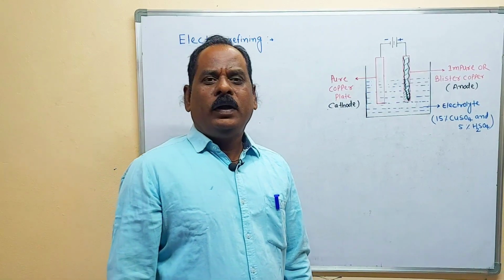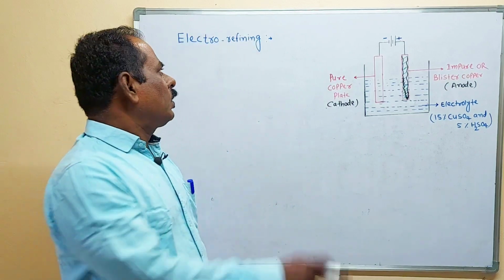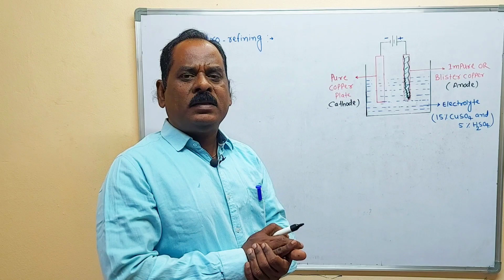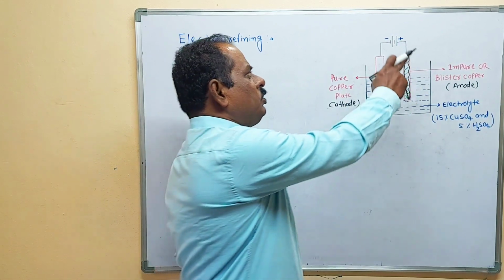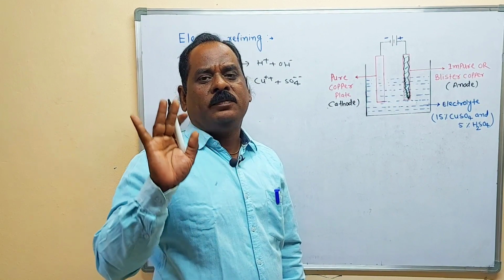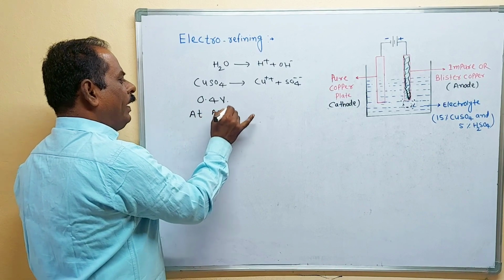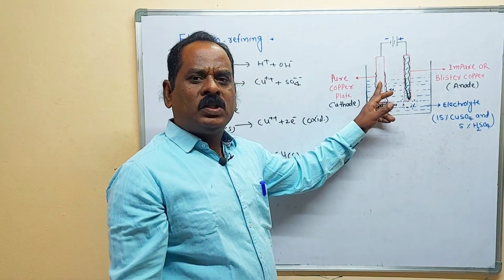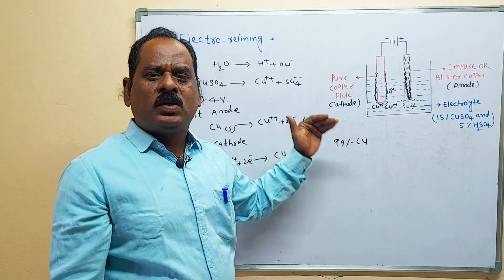Electro-refining |Application of electrolysis |Electrochemistry|Polytechnic 1st Y.|MSBTE|Diploma F.Y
Electro-refining:- The process in which pure metal is obtained from its impure state by using  electric current is knwon as electro-refining .
* A metal like zinc ,copper , silver etc. are refined by process of electrolysis.
Electro-refining :- In the electro-refining process impure metal rod or plate is connected to anode and its pure metal plate plate is connetcted to the cathode of cell.
2) Anode and cathode both are are dipped in the electrolyte solution of salt of metal of be refined. 3) At  proper volatage anode goes into solution or electrolyte in the form of ions by liberating the electrons at anode.4) The electrolyte decompose into +ve charged metal ions and -vely ions. 5) The +vely charged metal ions travel towards cathode and they gains electrons which are removed from cathode and get deposited by neutralising  their charge. 6) The -vely charged ions travel towards anode take an equivalent amout of pure metal and again changes into electrolyte .
   The process is continued till whole of the pure metal gets transferred to cathode.
7) The result is that anode gets dissolved and impurites get settle down below the anode as anode mud . The cathode is the refined metal . it is washed and dried.
  Homework:-
Q.1) Write short notes :- Electro-refining .
Q.2) Multiple choice questions:-
i) To get a metal in pure form, from its impure metal is .
 a) electroplating  b) electro-refining  c) electrotyping  d) electrometallurgy
ii) The impurites settle at the bottom of anode is called.
   a) anode mud    b) pure metal    c) electroplating   d) none of these
iii) Blister copper is .
  a) pure  form of copper     b) impure for of copper c)  copper   d) None of these
iv) In the process of electro-refining porcess pure metal plate connected to .
     a) positive terminal of battery  b) negative terminal of battery   c) anode and cathode